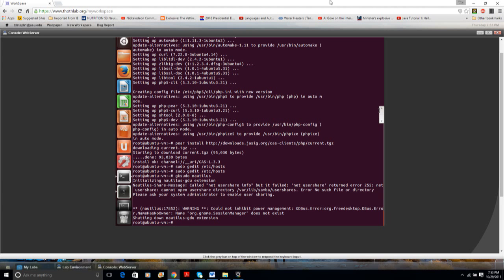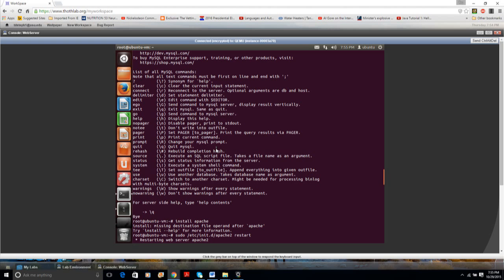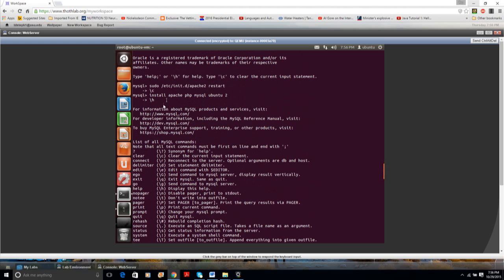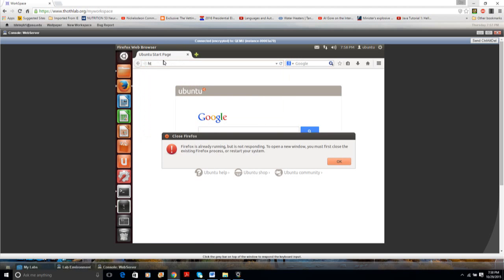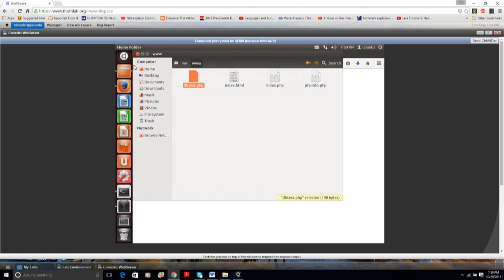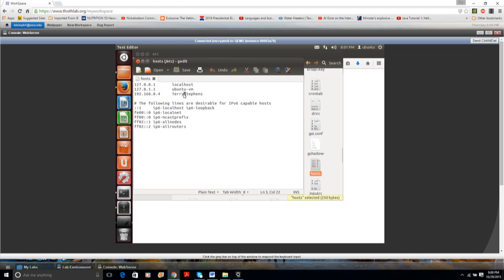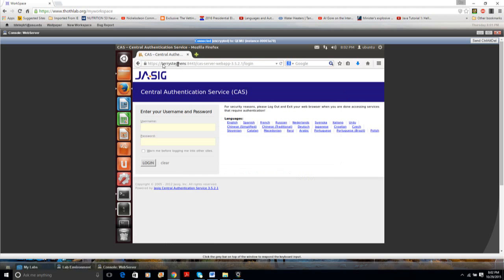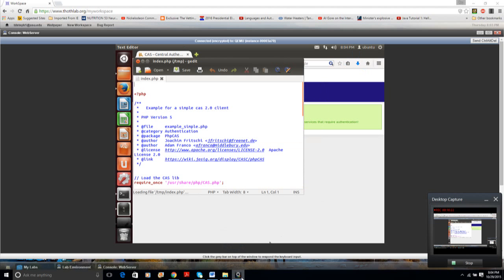Lab3_Task4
Configure CAS client